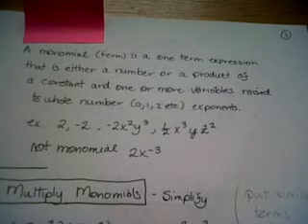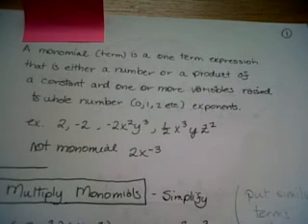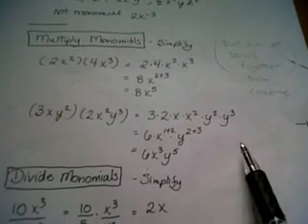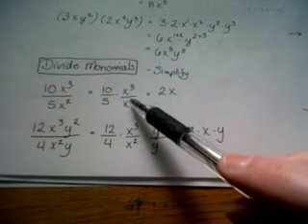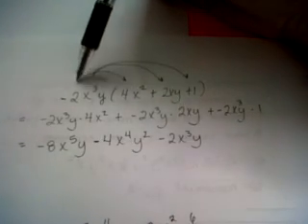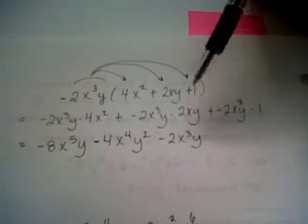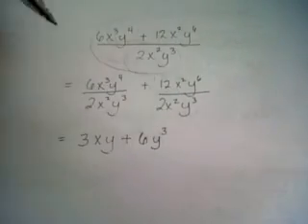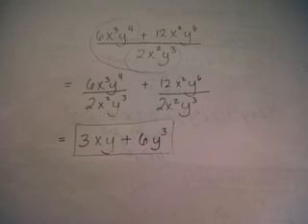multiply divide polynomials